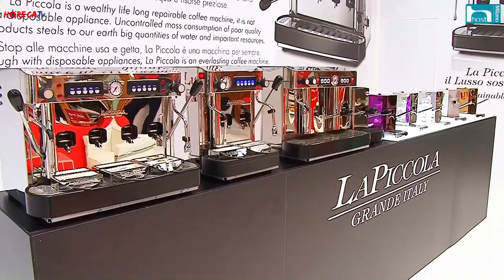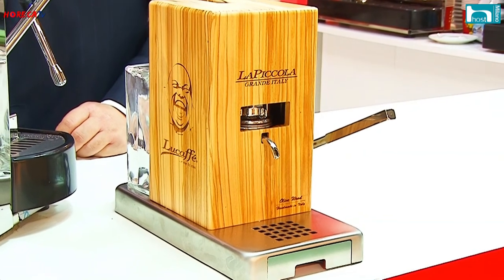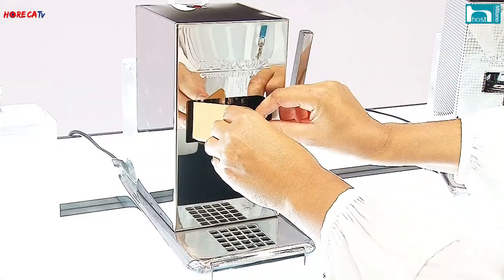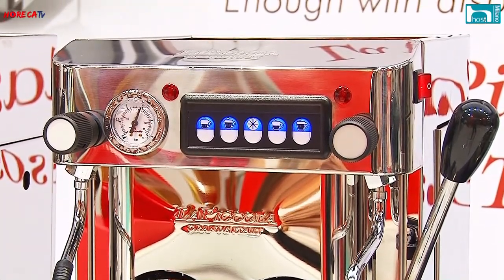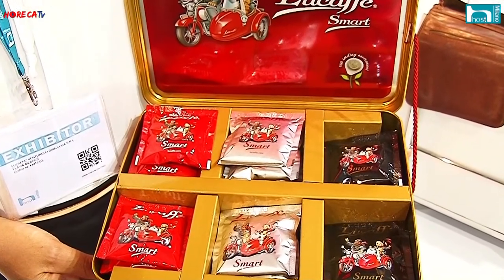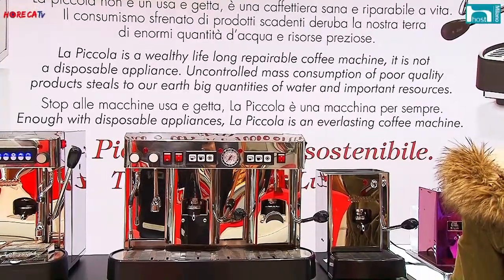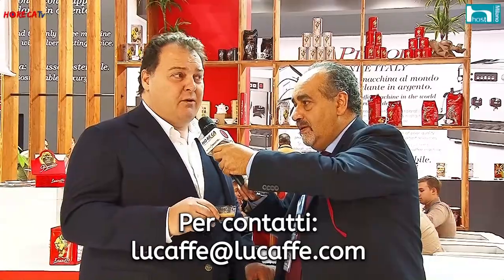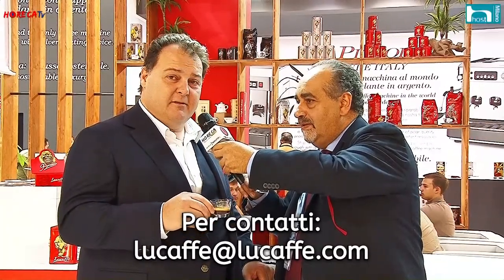HORECATV.IT HOST 2017 Fabio Russo intervista Gianluca Venturelli di Lucaffè La Piccola